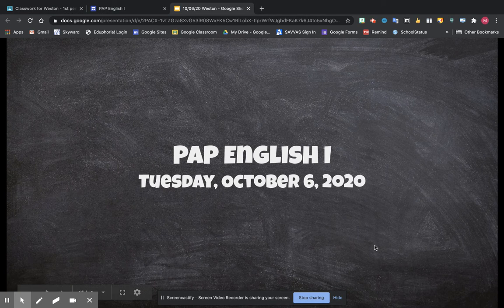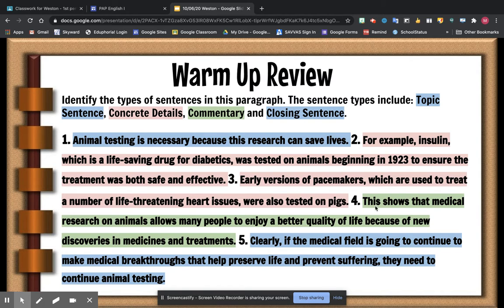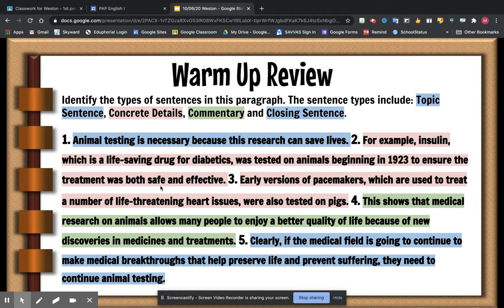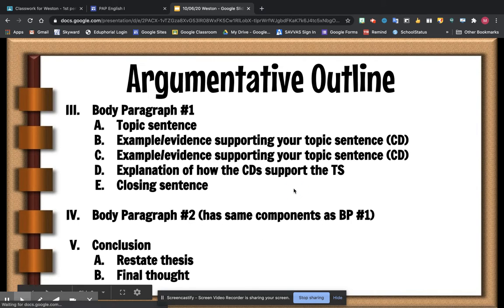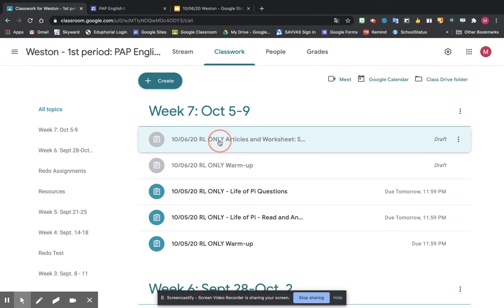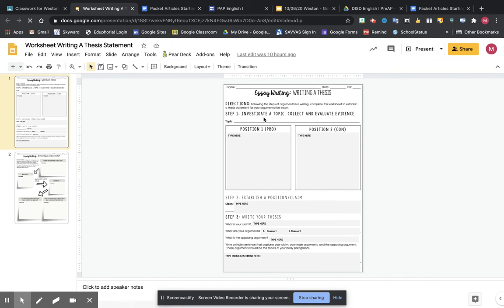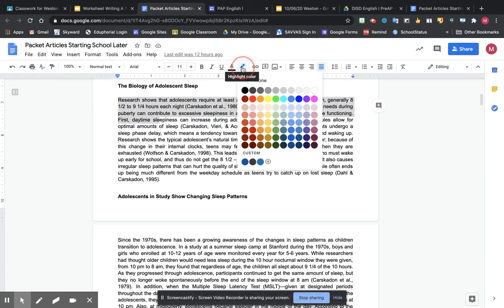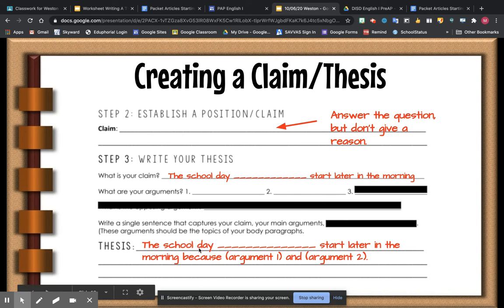10/06/20 Video Presentation Weston